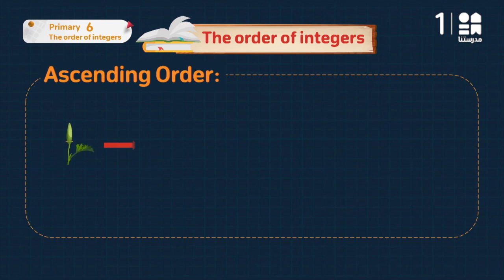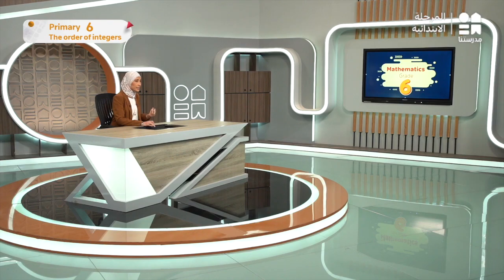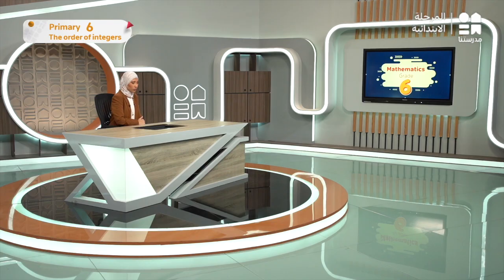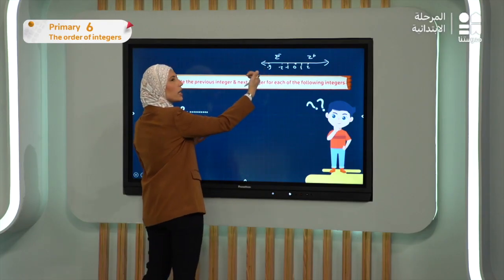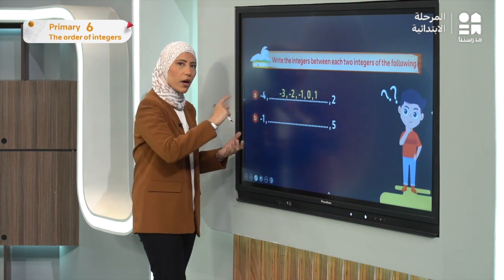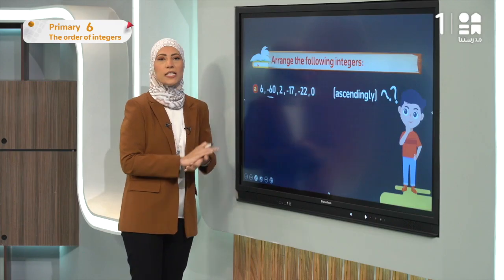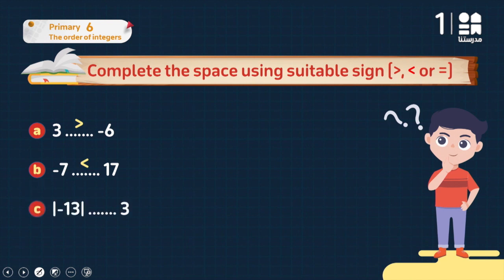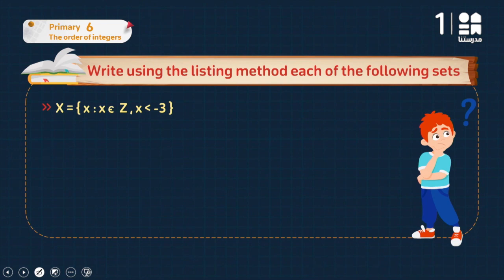The order of integers | Math | الصف السادس الابتدائي